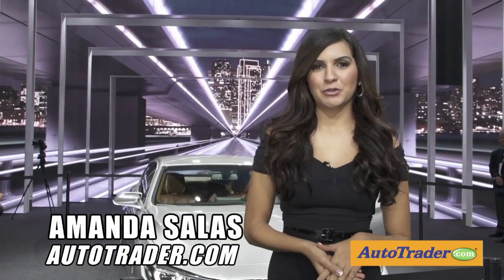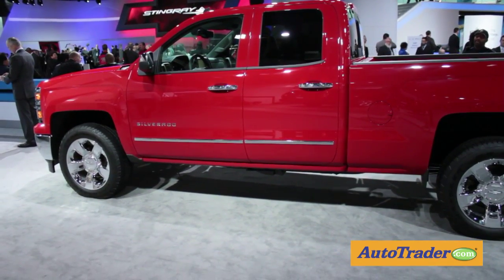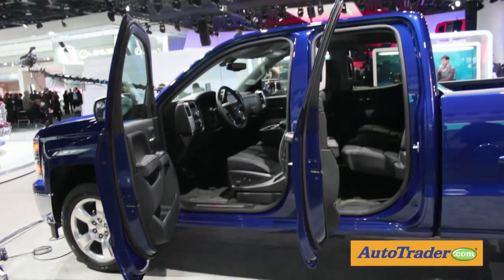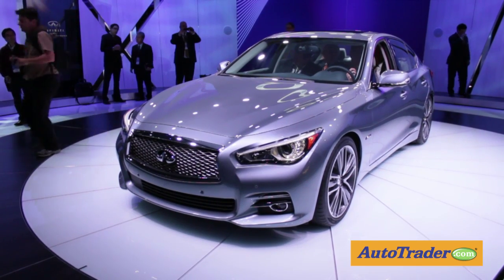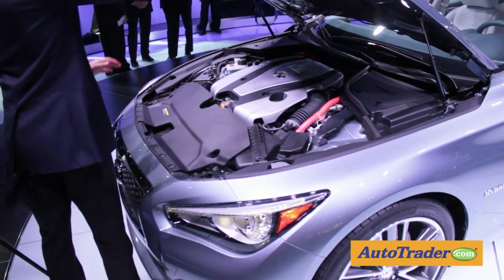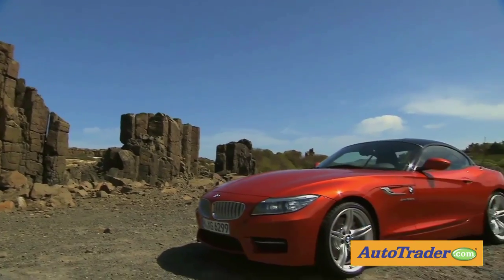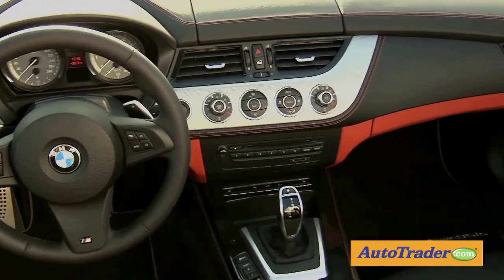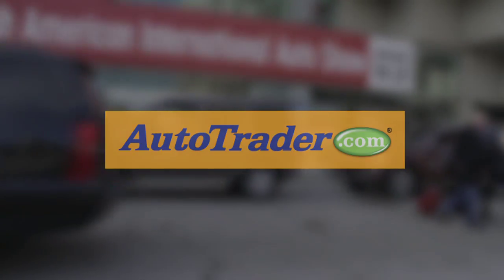Top New Cars | 2013 Detroit Auto Show | AutoTrader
Several manufacturers chose the world-renowned 2013 North American International Auto Show to debut new additions to their product lineup. Here are just a few to put on your radar.